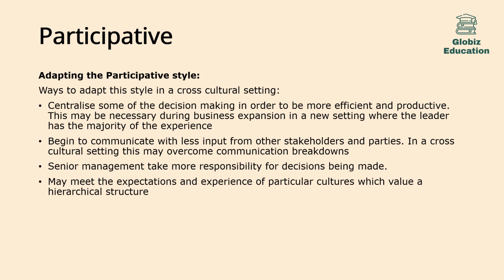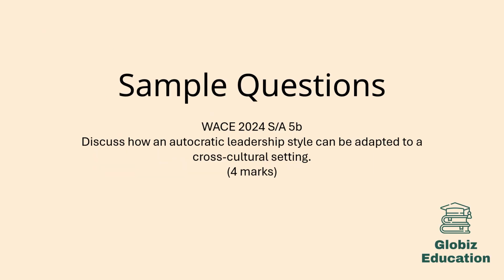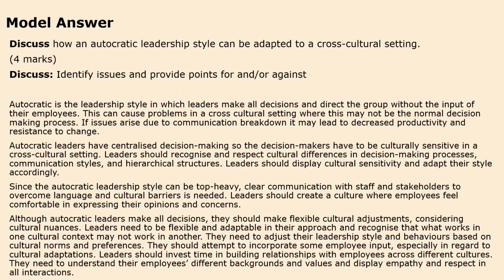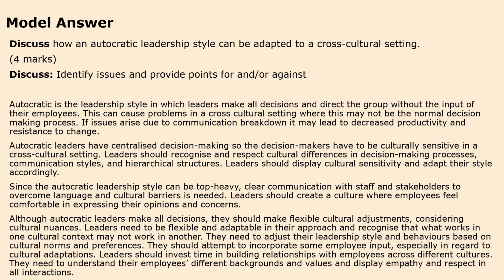Leadership Styles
Adapting leadership styles in a cross-cultural setting, including:
▪ autocratic
▪ participative
▪ situational